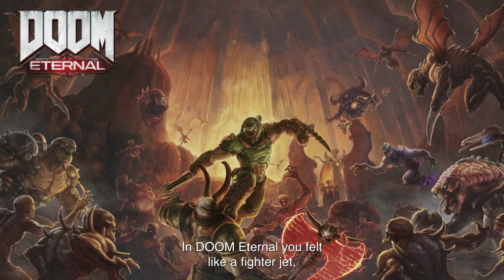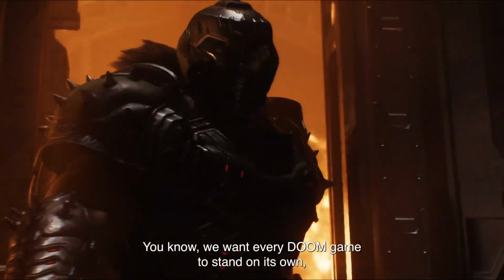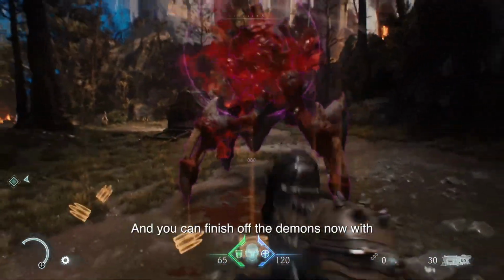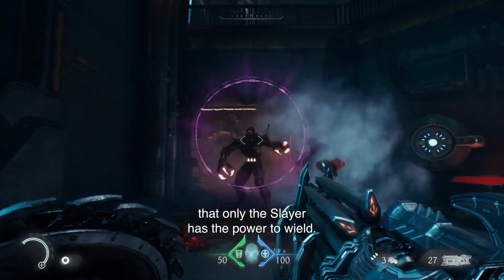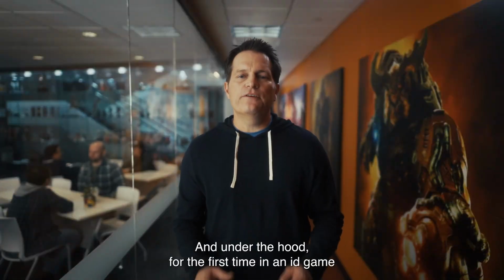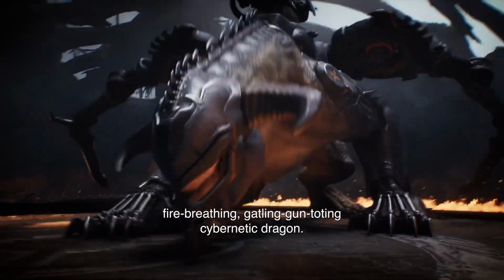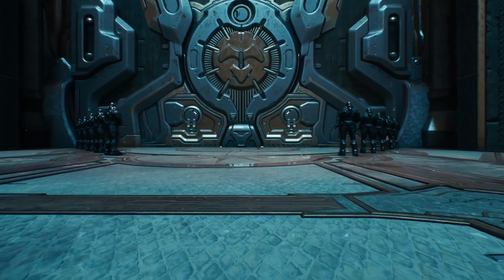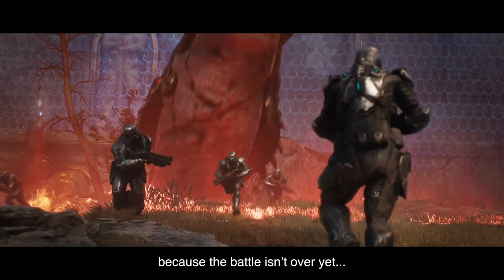DOOM: THE DARK AGES 10 Minutes of Gameplay (PS5)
Enjoy this 10 minutes gameplay of DOOM: The Dark Ages.

Developed by id Software, DOOM: The Dark Ages is the prequel to the critically acclaimed DOOM (2016) and DOOM Eternal that tells an epic cinematic story of the DOOM Slayer’s rage. In this third installment of the modern DOOM series, players will step into the blood-stained boots of the DOOM Slayer, in this never-before-seen dark and sinister medieval war against Hell.

Coming May 15, 2025. Pre-order on PlayStation®5.

PS5 Games
PS5 Slim
PS5 Pro
PS Portal
PS5 Dualsense
PS5 SSD